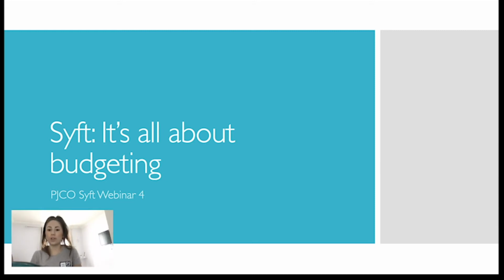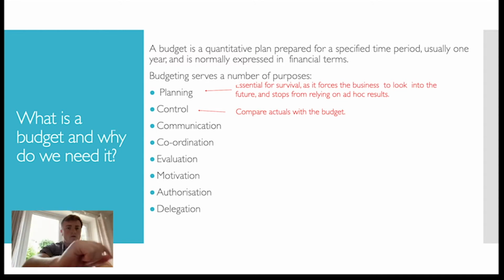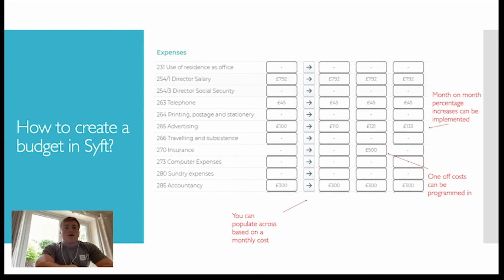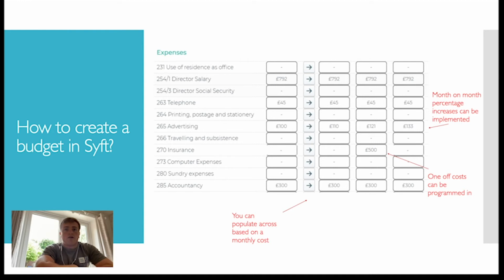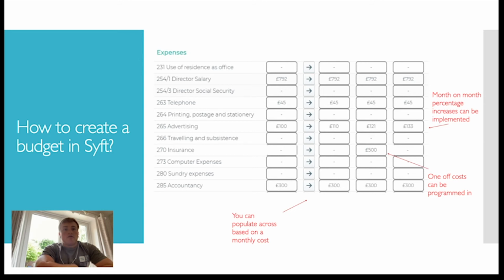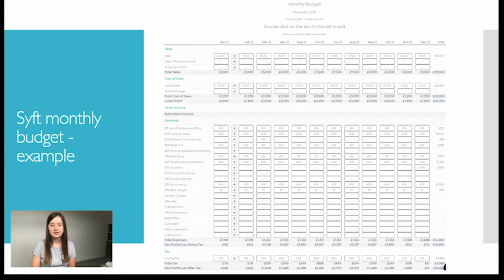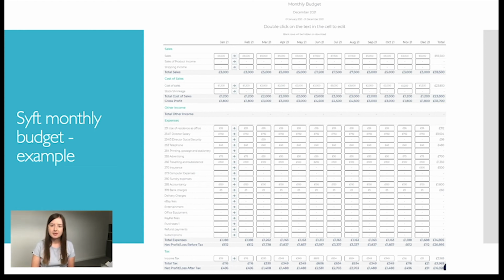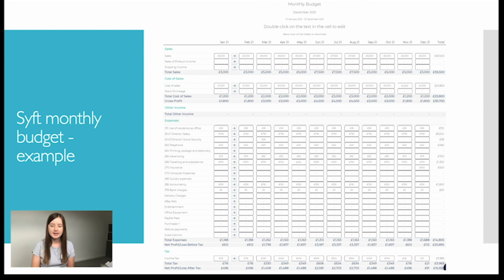Syft part 4 - Budgeting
Start making money with Syft!- Cash Flow monitoring software.
Part 4- Looking into the Budgeting tab. Understanding your Cash flow is key to building and keeping a successful business! Syft is our recommended software. Connect it with your QuickBooks account and have the ultimate cash flow system!